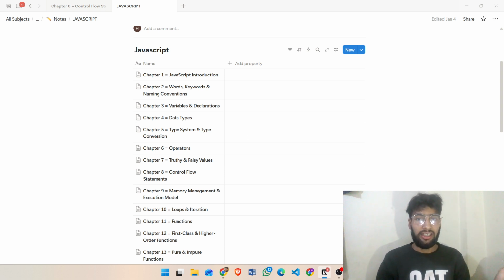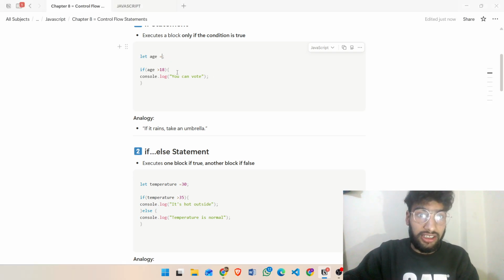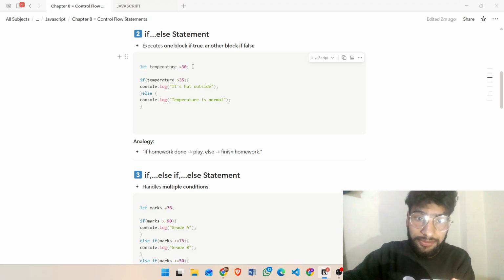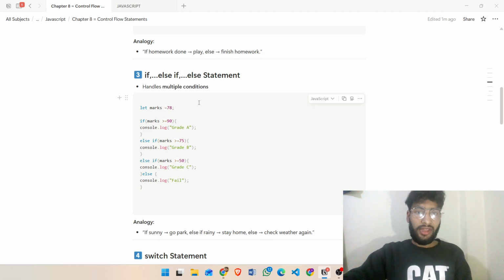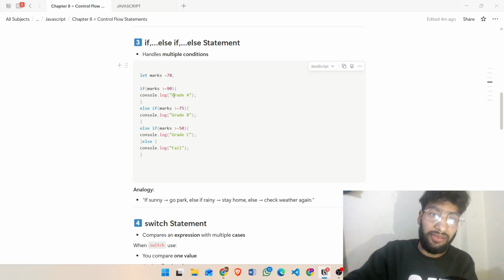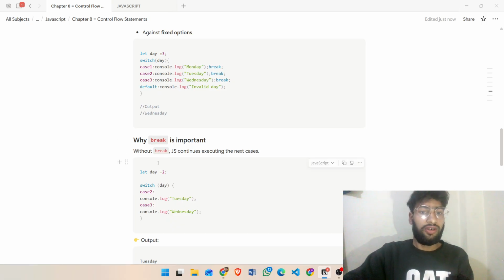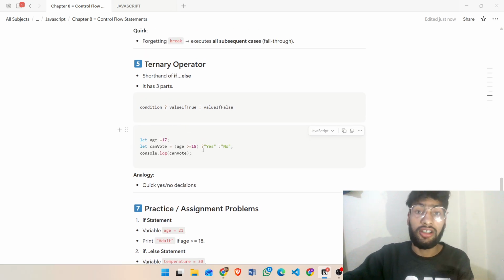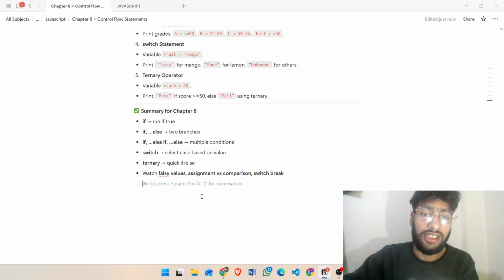JavaScript Control Flow Statements Explained | if, else, switch, ternary | Chapter 8 | Part-8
In this video, we learn JavaScript Control Flow Statements in a simple and beginner-friendly way.

This is Chapter 8 (Part-8) of our Complete JavaScript Course.

Control flow statements help JavaScript decide which code should run based on conditions.

📌 Topics covered in this video:
✔ if statement
✔ if…else statement
✔ if…else if…else statement
✔ switch statement
✔ Why break is important in switch
✔ Fall-through problem in switch
✔ Ternary operator (short if-else)
✔ Real-life examples for better understanding
✔ Practice questions for beginners

📌 What you’ll understand after this video:
• How JavaScript makes decisions
• When to use if-else vs switch
• How ternary operator works

• JavaScript beginners
• Students learning programming
• Anyone confused about conditions & logic

Happy Coding 🚀